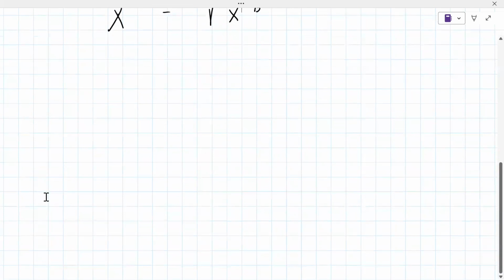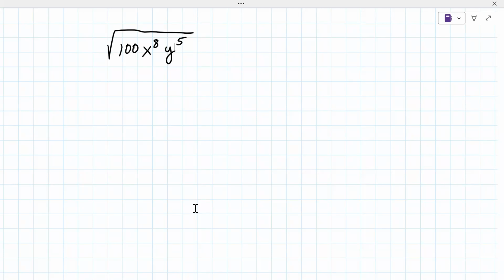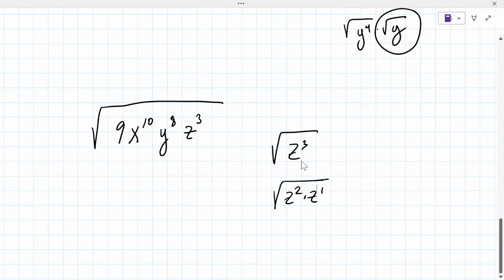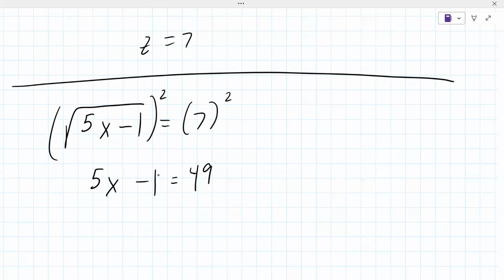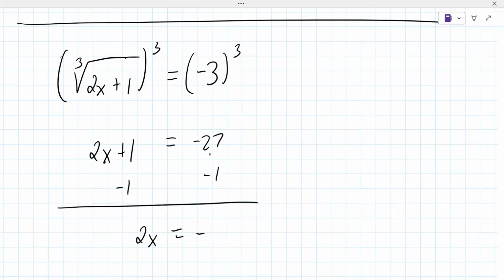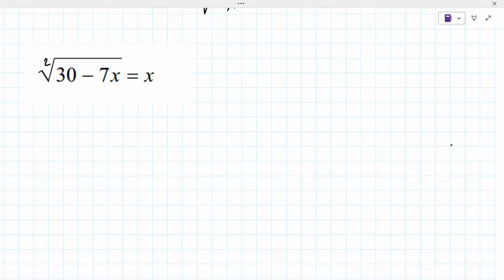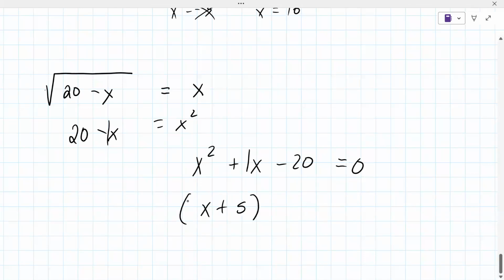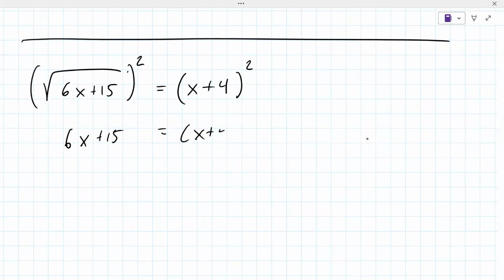High School Algebra 2 Lesson [2023-11-30 at 10pm MST Cody G]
This lesson covered topics in Algebra 2.